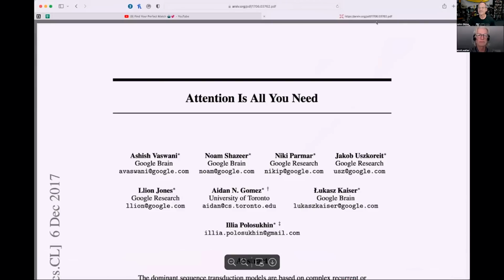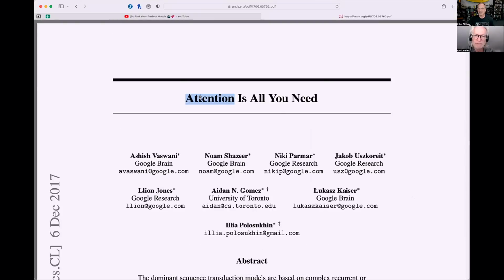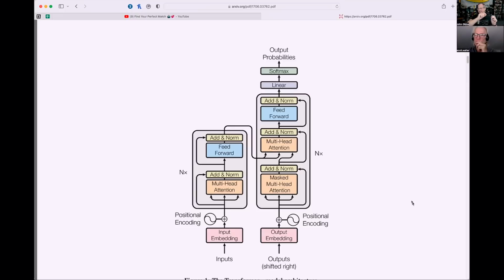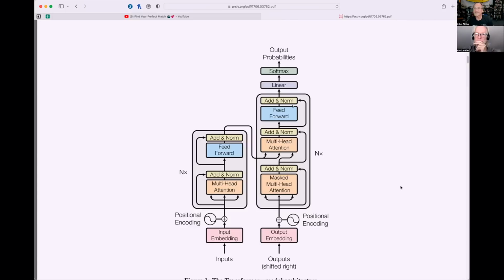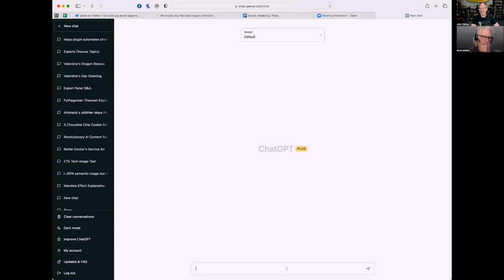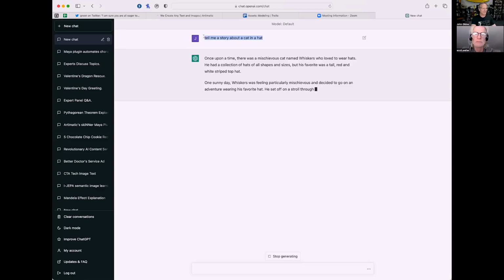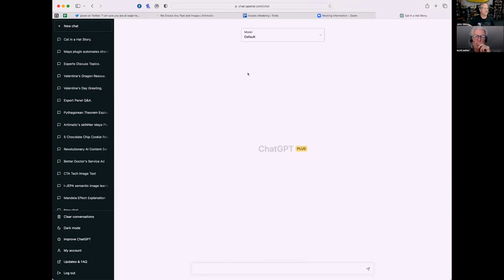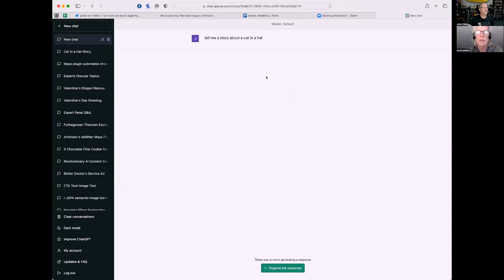Explaining TRANSFORMERS and Why Are They So Disruptive To Tesla & Everyone Else! With Scott Walter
Everyone's heard of Transformers--the Deep Neural Network Architecture, not the 80s cartoon!--but many of us don't really understand how exactly they work, and why they have been SO Disruptive to everything from Tesla FSD Beta, to ChatGPT, to image generators like Dall-E 2, Stable Diffusion, Mid Journey, Imagen, and much much more!

to get started on your first purchase and receive a FREE 1-year supply of Vitamin D3+K2 and 5 travel packs.

**If you're interested in a CO2 Monitor, you can check it out

**JOWUA:
use the Promotion Code: DRKNOW5